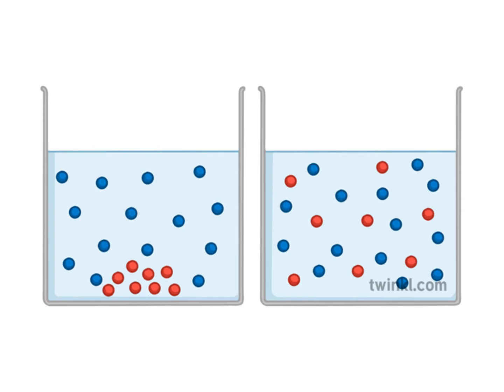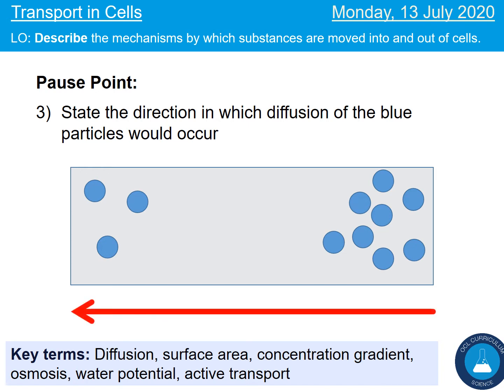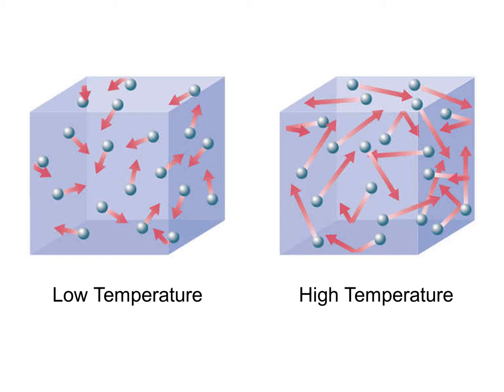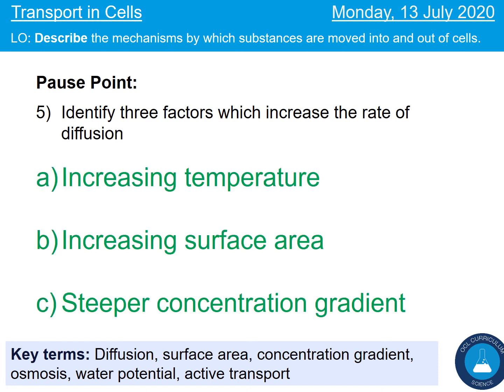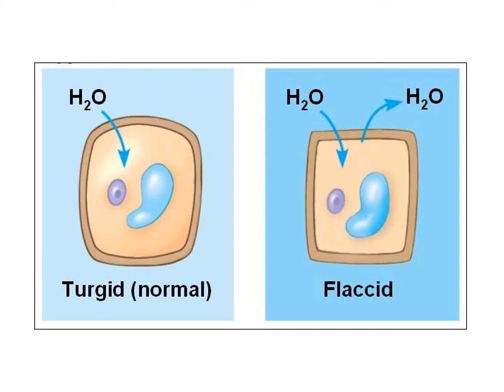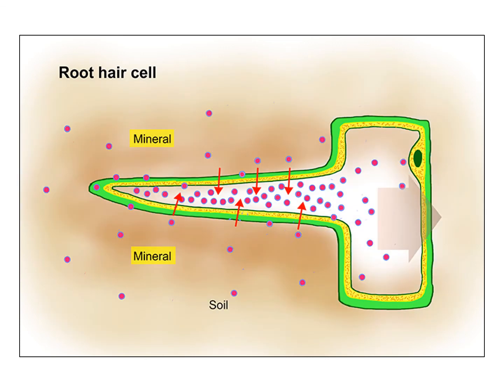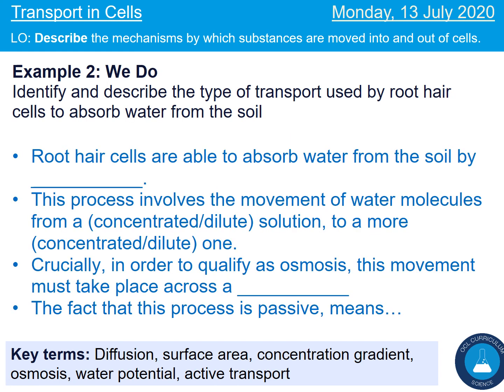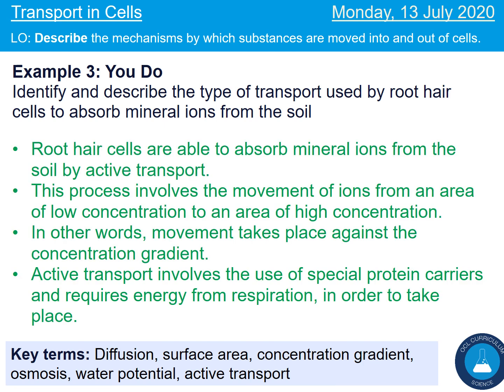GCSE Biology (All): Transport in Cells